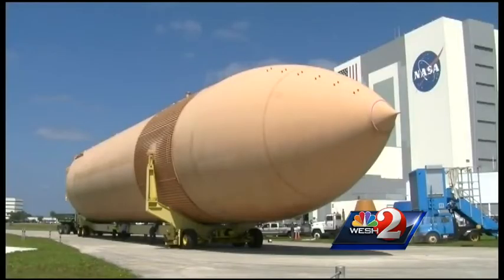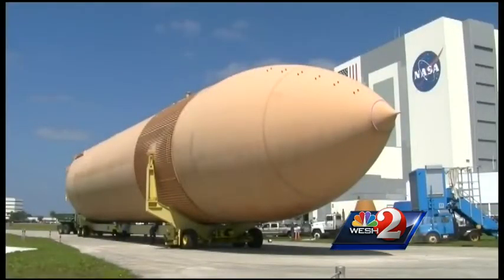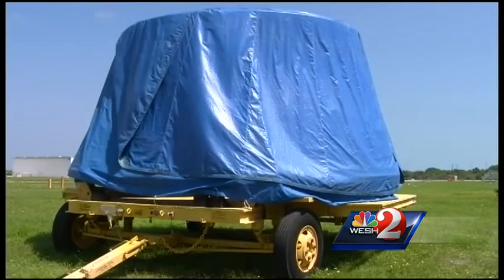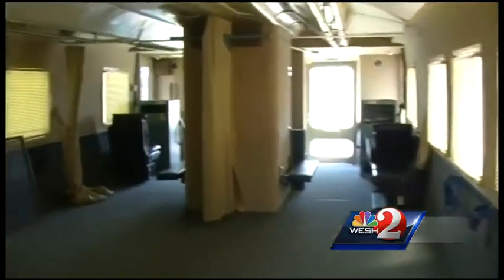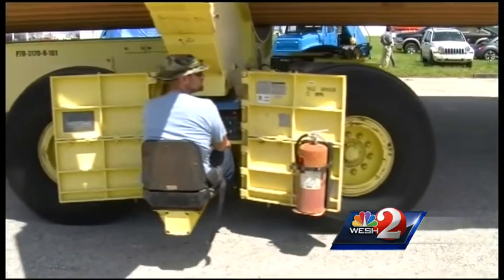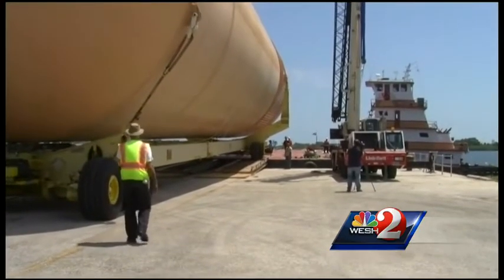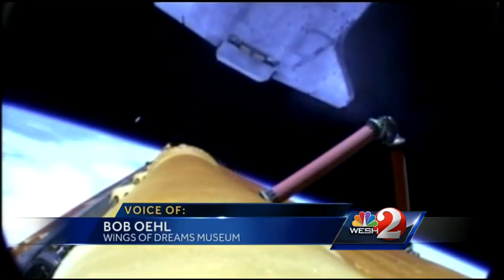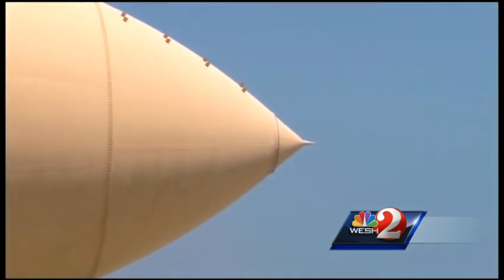Shuttle external fuel tank leaving KSC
The very last of the giant, historic space shuttle fuel tanks left on its final mission Wednesday.